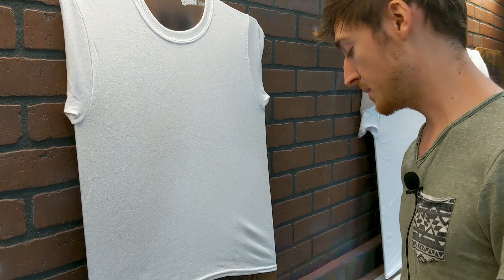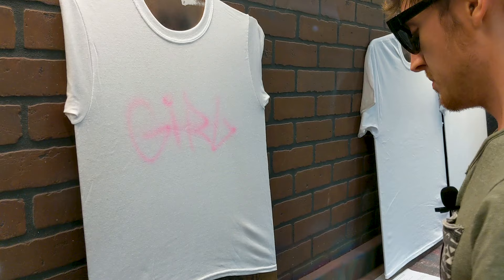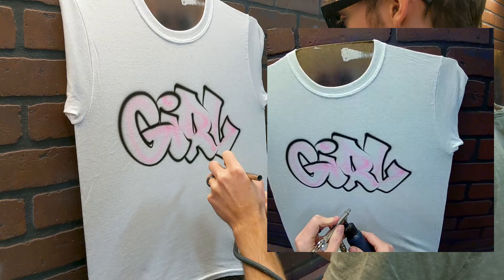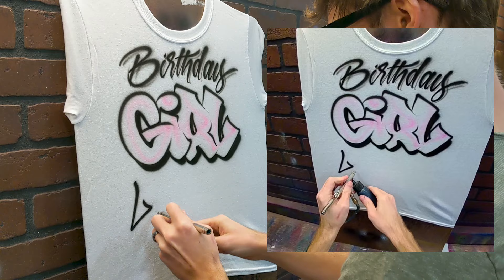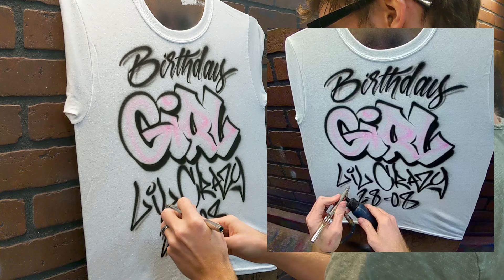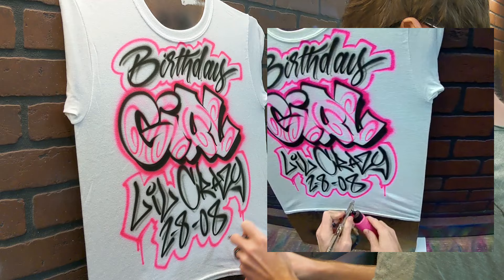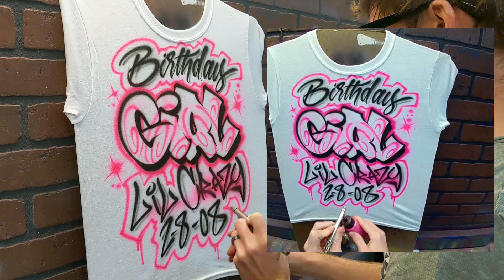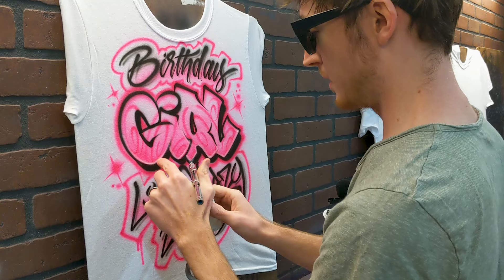Learn How to Airbrush T shirts Fast and Easy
Hey 👋 I'd love to teach you how to airbrush t shirts! Follow along for videos on everything I've learned in my career. I hope to get you up to speed to create great airbrush art in no time!

🎨 Start Airbrushing Now!